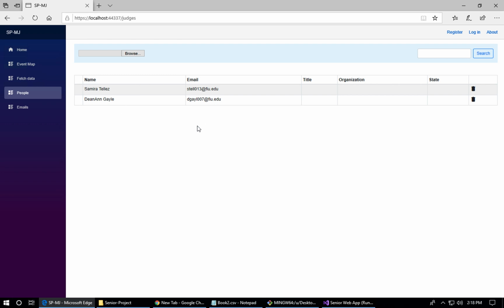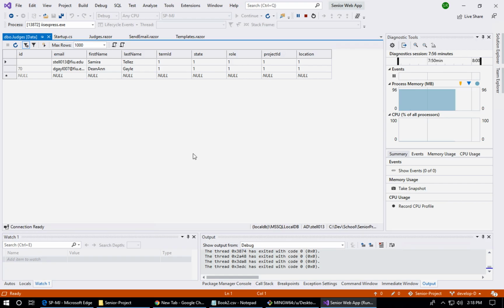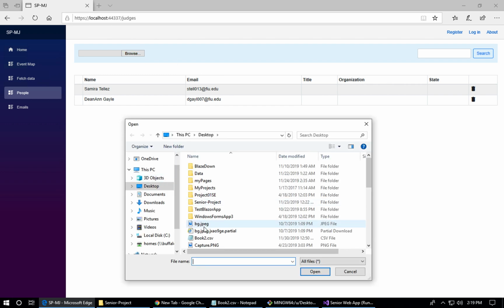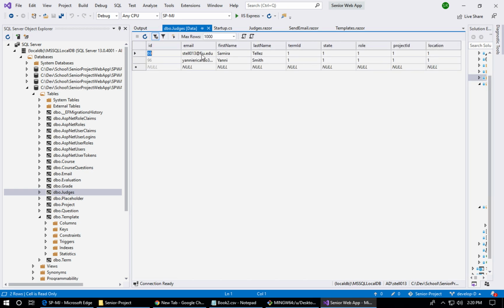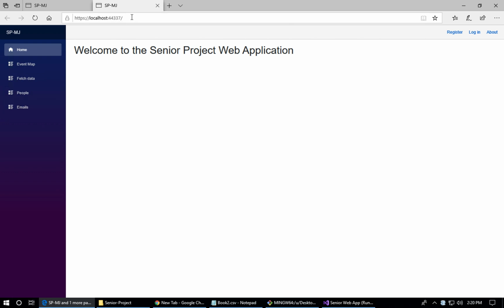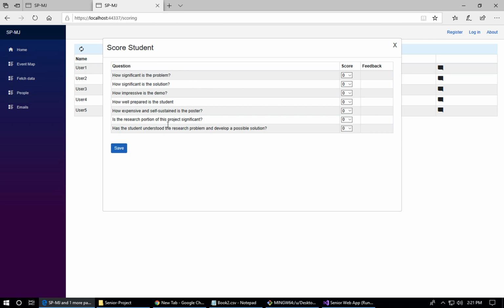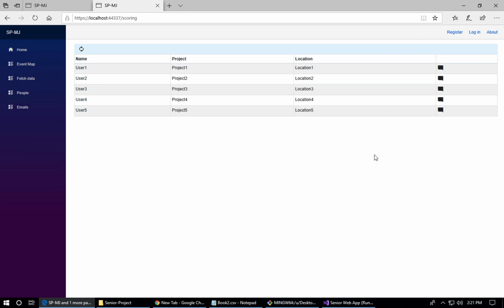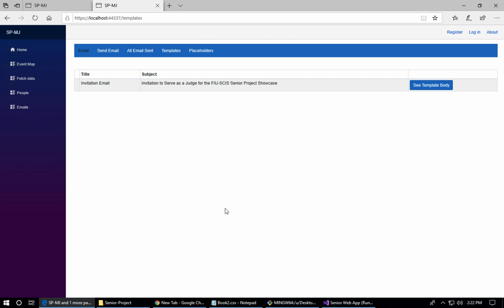FIU SCIS-2019Fall-MJ-UserGuide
This video shows how to use the software solution for a human actor of the system.